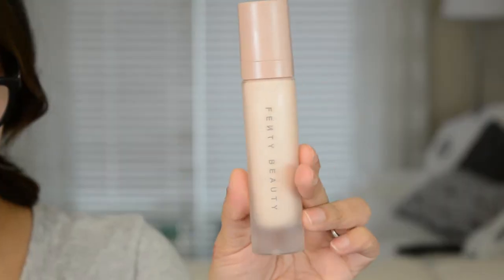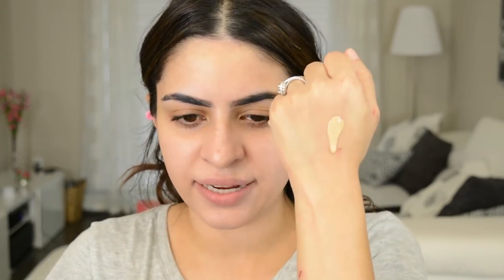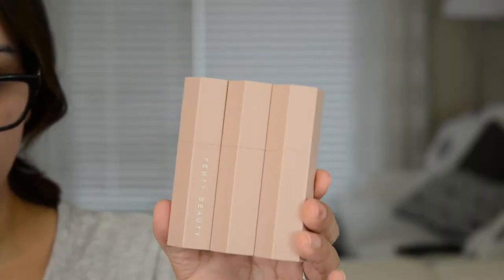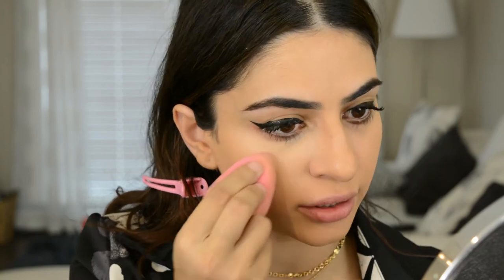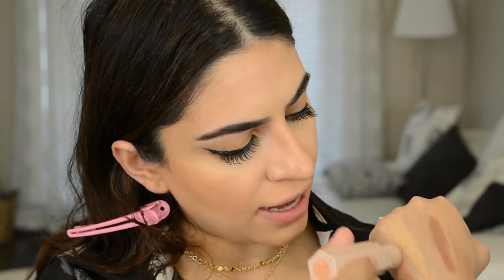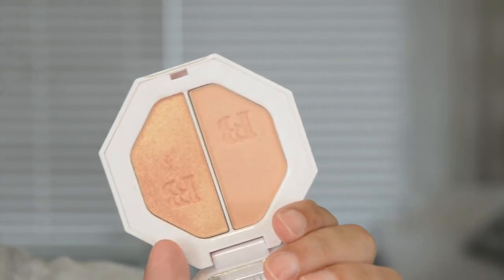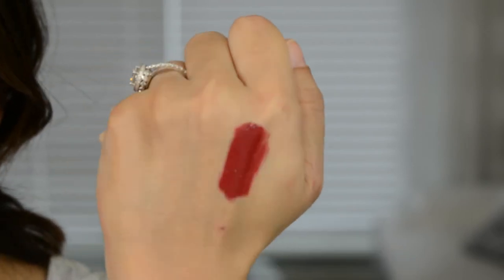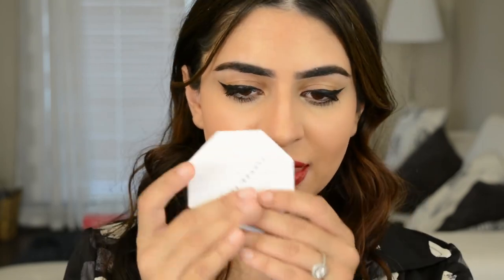FENTY BEAUTY | Review + First Impressions | Medium Skin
Hi friends!! Thank you for visiting my channel! This is my first impressions and review of Fenty Beauty by Rihanna! I know there are LOTS of videos on this brand already but I hope you will enjoy my take on the products from a very sensitive skin type with medium (Asian) skintone. I hope you love this video!!

Products Mentioned:

Fenty Beauty Pro Filt’r Instant Retouch Primer ($40)

Fenty Beauty Pro Filt’r Soft Matte Longwear Foundation shade 260 ($42)

Fenty Beauty Match Stix Trio – medium ($67)

Fenty Beauty Killawatt Freestyle Highlighter – Mean Money/Hustla Baby ($42)

Bite Beauty Amuse Bouche Liquified Lipstick – Braised  ($28)